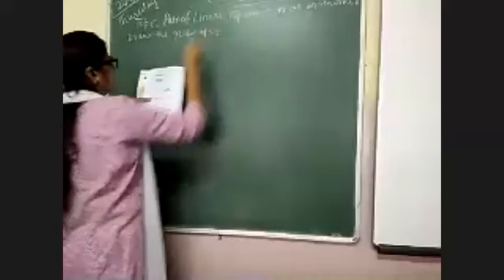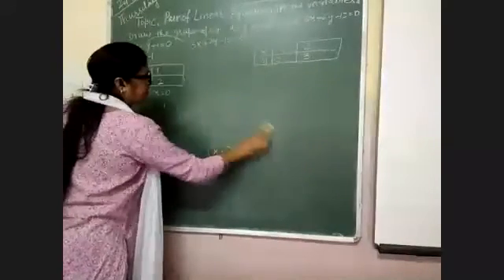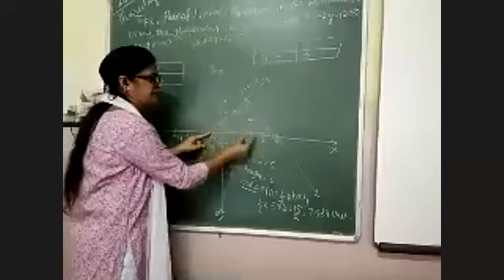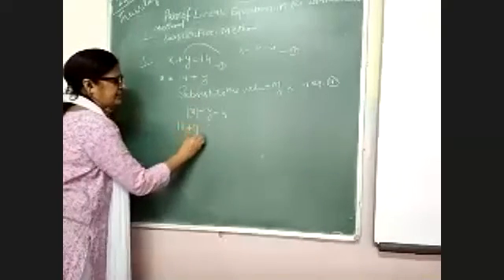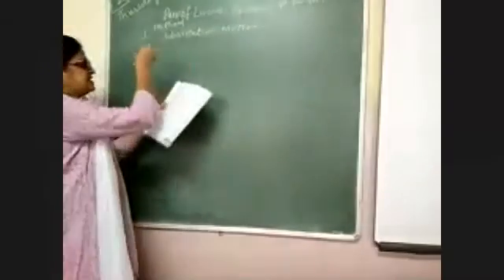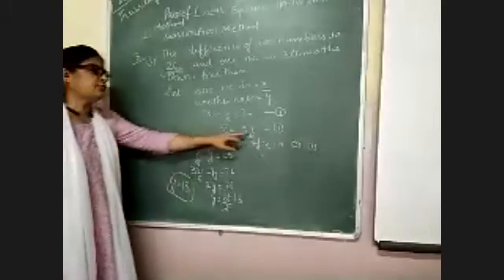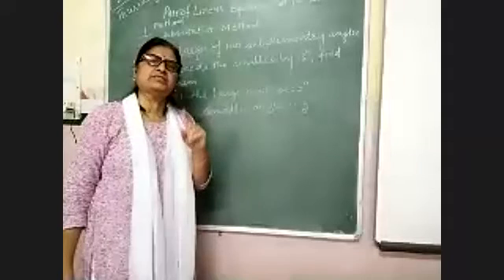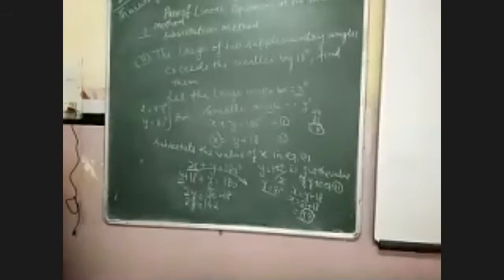TCS X 2021 Maths Linear equations in two variables Part 3